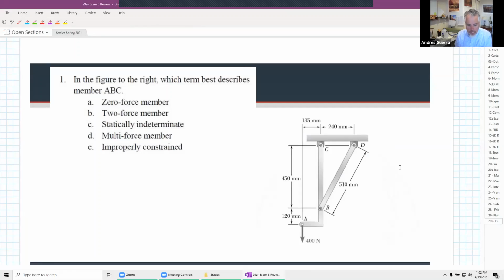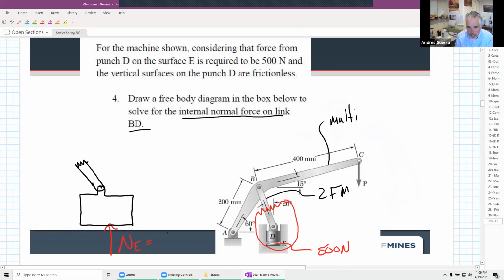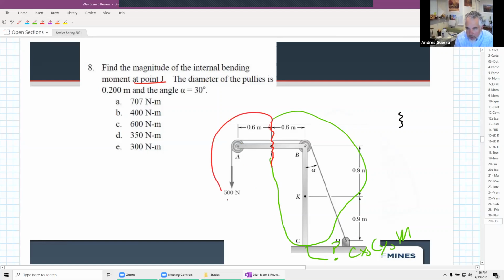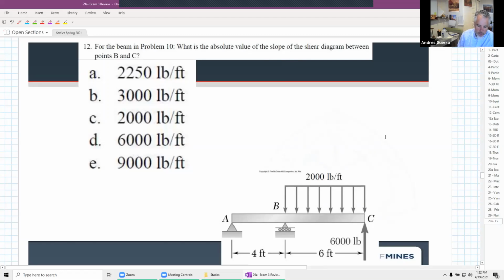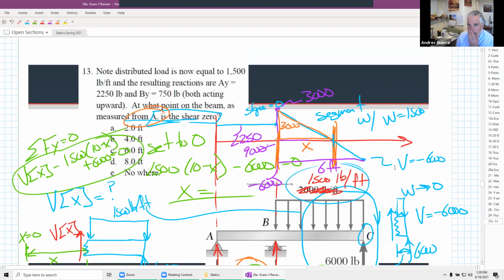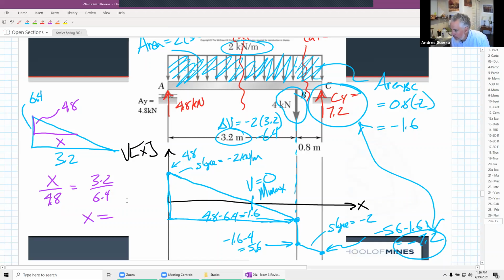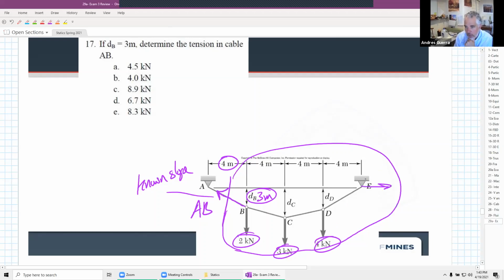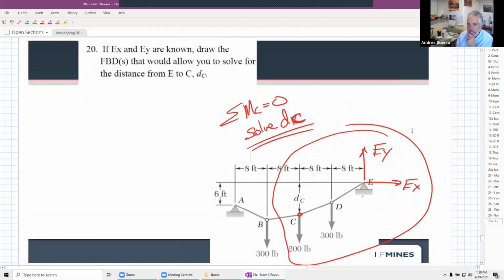30 Exam 3 Review